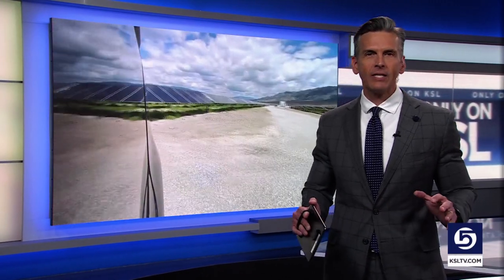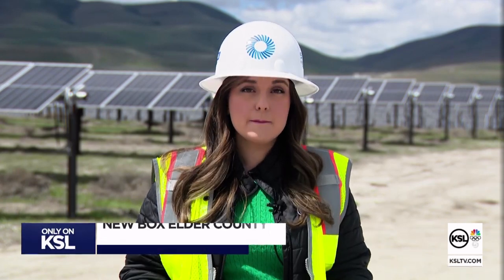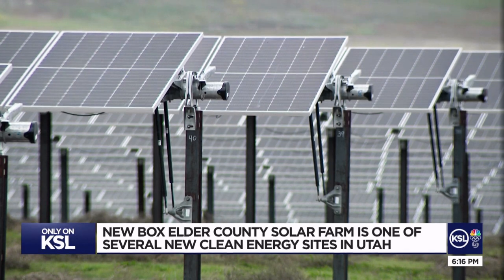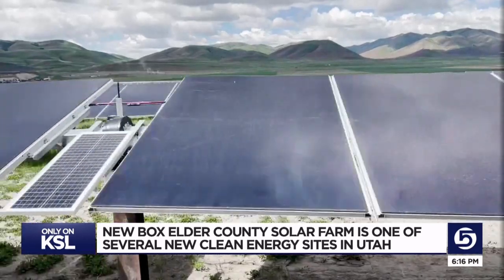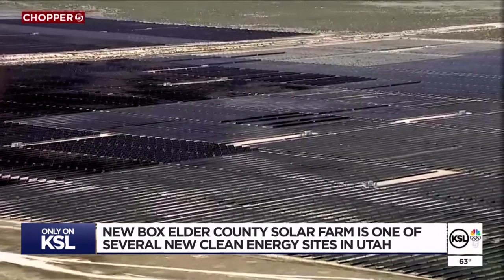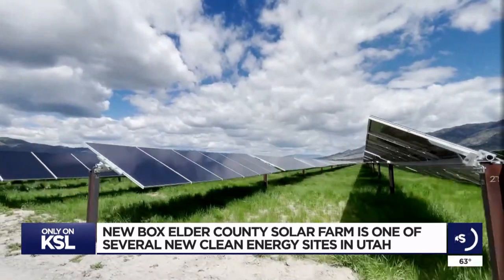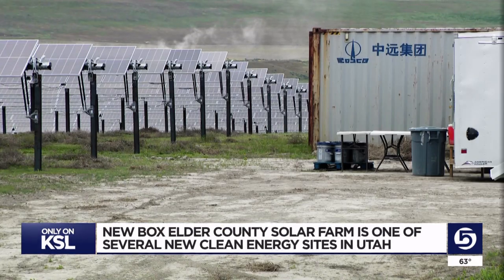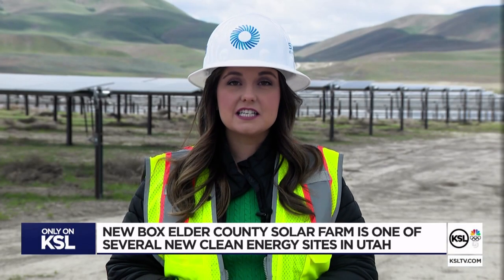New Box Elder County solar farm is one of several new clean energy sites in Utah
A new 80 megawatt solar farm in Box Elder County will supply energy to several Utah cities across the state.